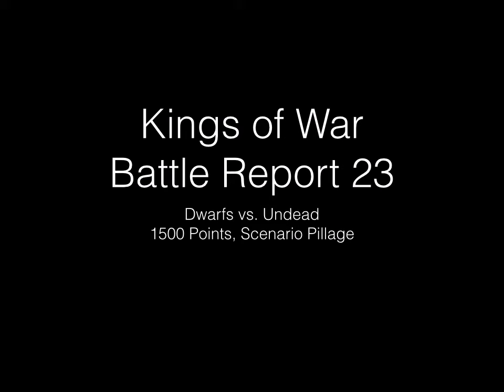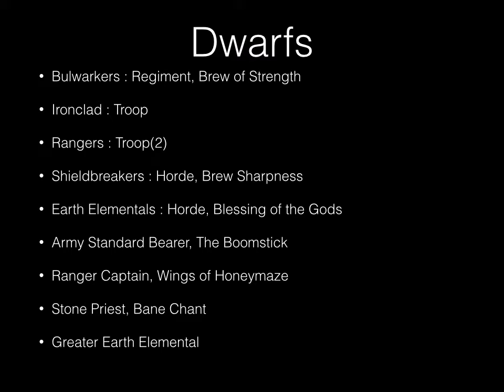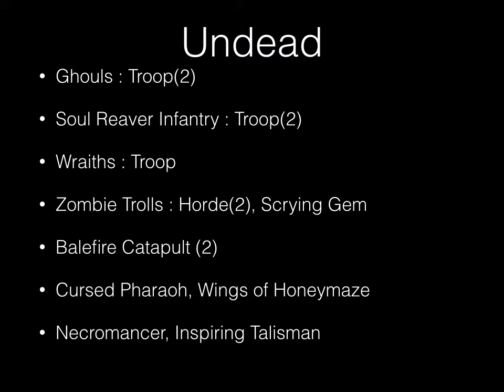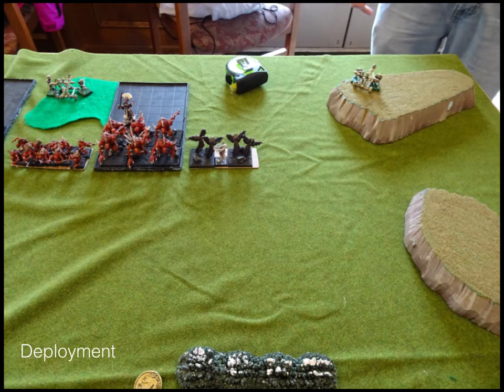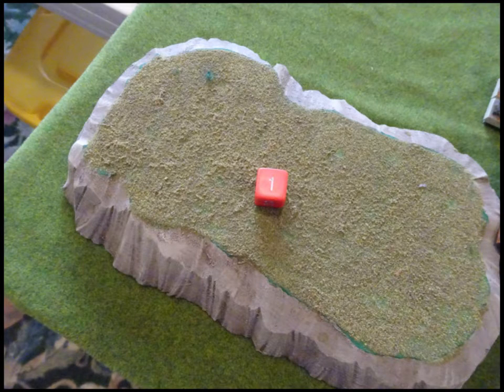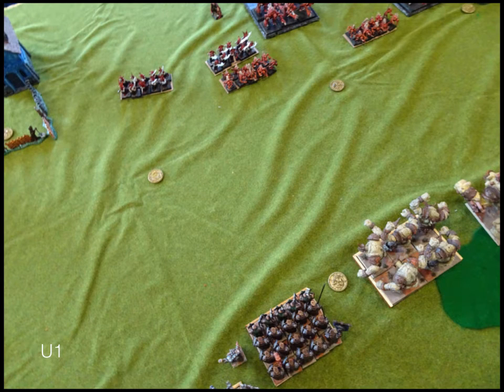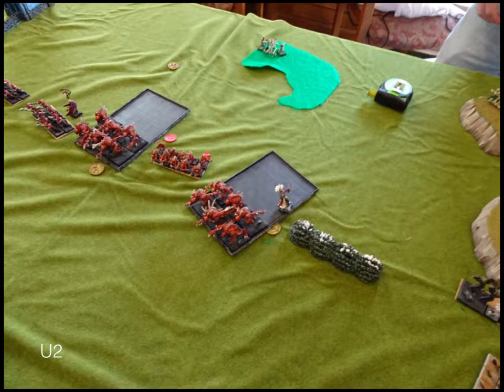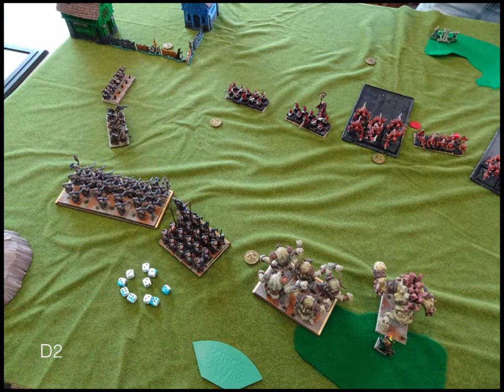Kings of War : Battle Report 23 [Dwarfs vs. Undead]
Kings of War battle report.  Dwarfs vs. Undead.  1500 points.  Scenario Pillage.

Warhammer Refugee tournament, game 3